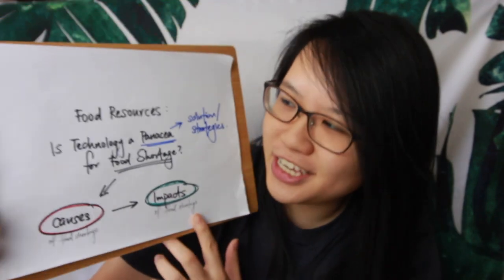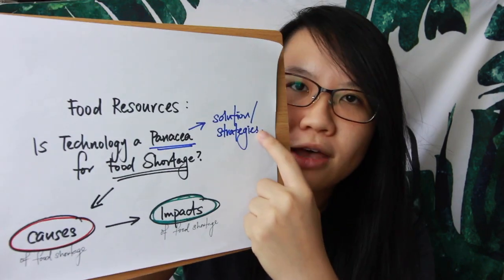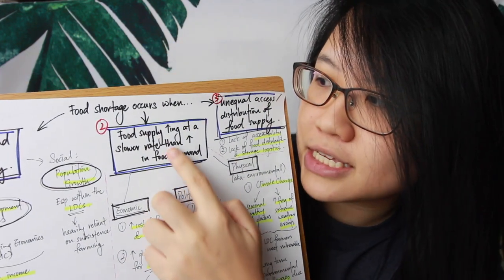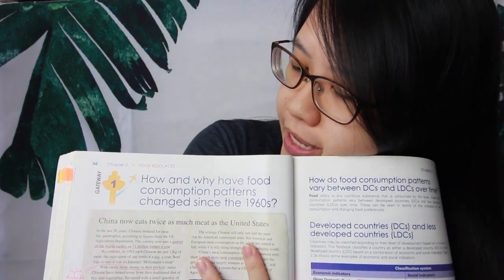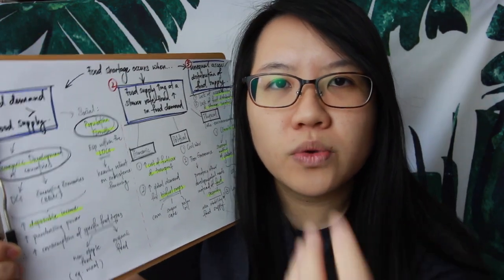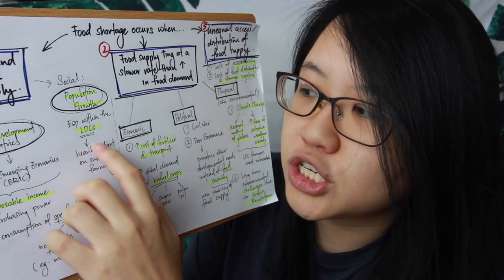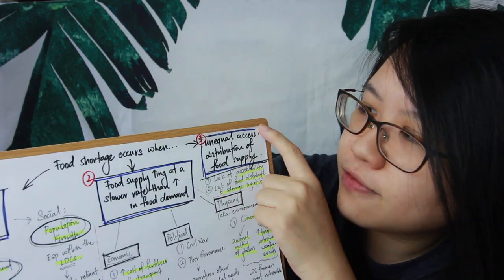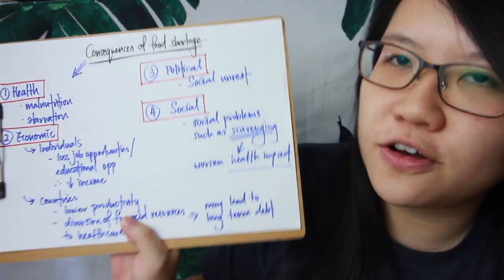How to study: Food Resources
HMU on Instagram at @berniceloon

In this episode, we unpack the chapter of Food Resources and understand about the global issue of food shortage.

Gears used:
Canon 650d
Sirui T1005X tripod
Boya BY-MM1